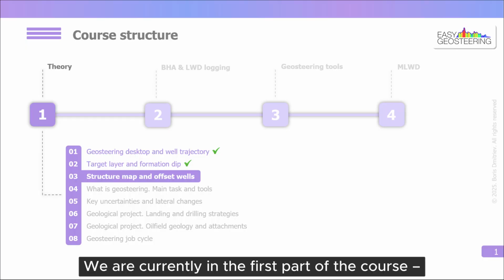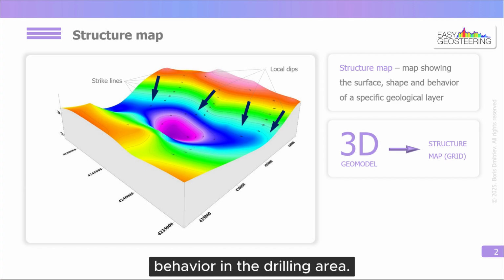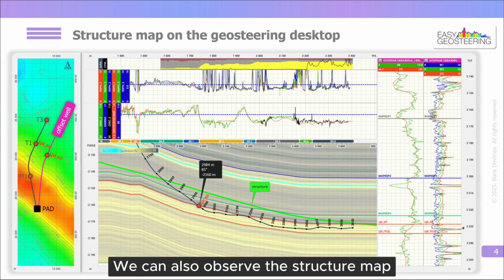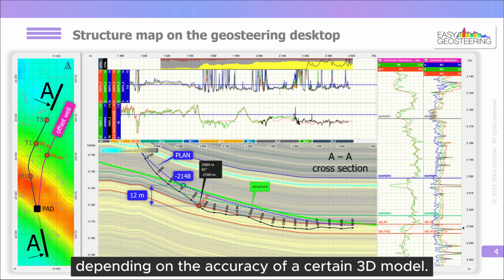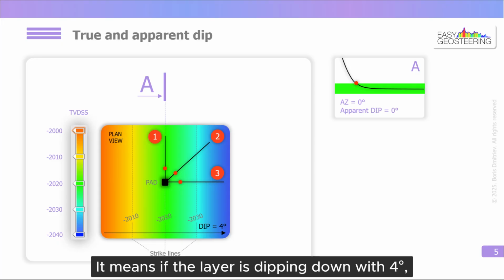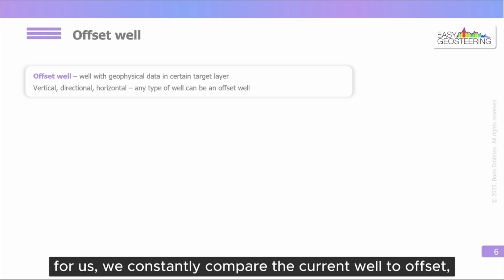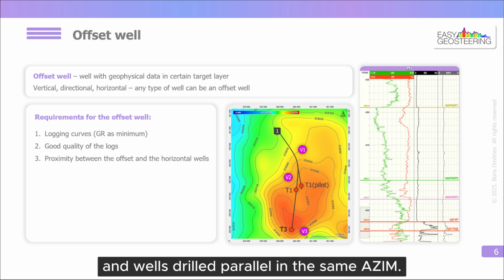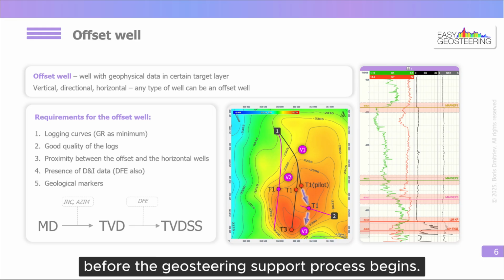EASY Geosteering #03 - Structure map and offset wells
I’m glad to present the third video lesson, where we cover the following topics:
🎯 Structure map – an essential part of a 3D geological model used in geosteering.
🎯 What is true dip and why apparent dip depends on drilling azimuth?
🎯 What is an offset well, and what are the requirements for it?

 ⏰ Timecodes:

 00:15 Course structure
 00:33 Structure map definition
 01:51 Real example of a structure map
 03:45 True and apparent dip
 05:41 Offset well